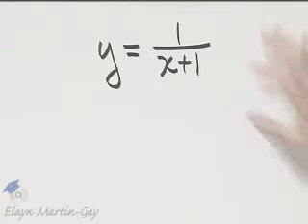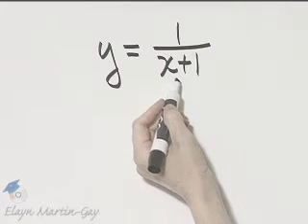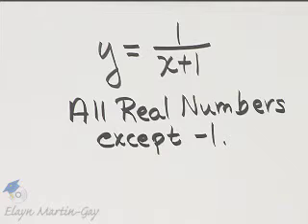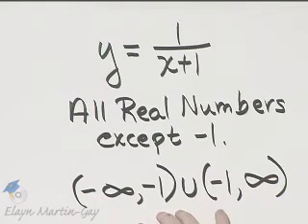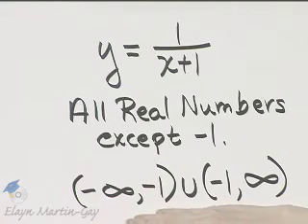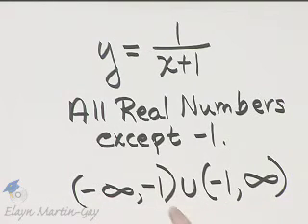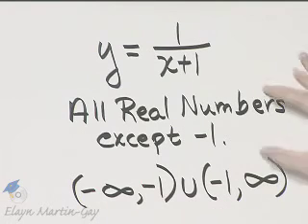Martin-Gay Beginning & Intermediate Algebra Ch 3 Ex 21